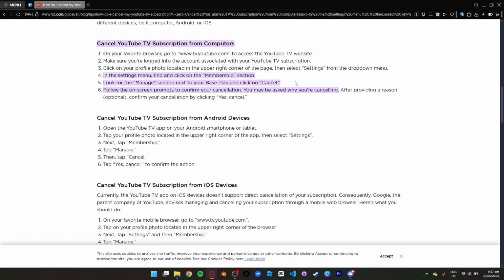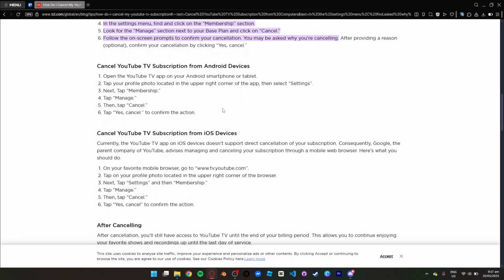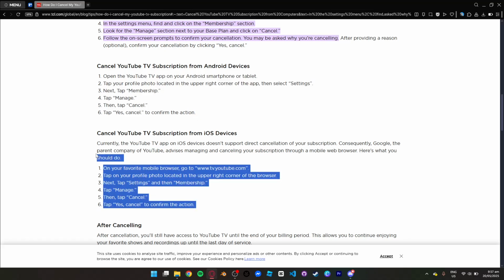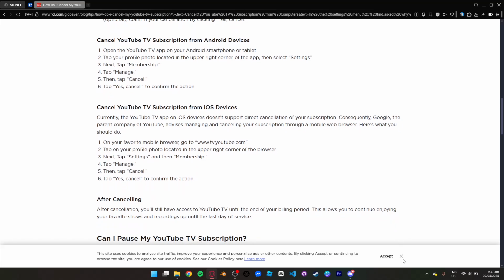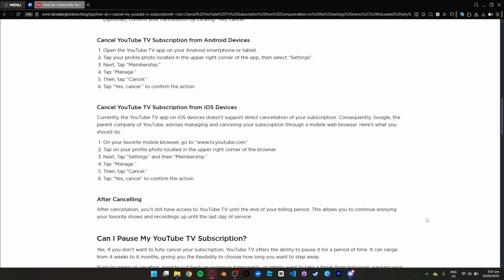How To Deactivate YouTube TV (Step By Step)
📱 In this video, I’ll walk you through How To Deactivate YouTube TV step by step.

Timestamps
0:00 Intro
0:07 Tutorial